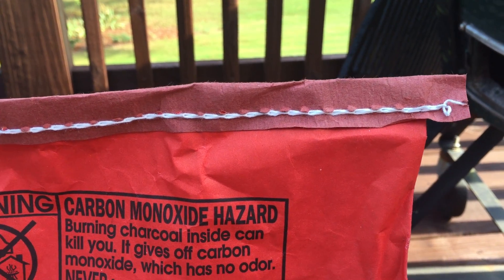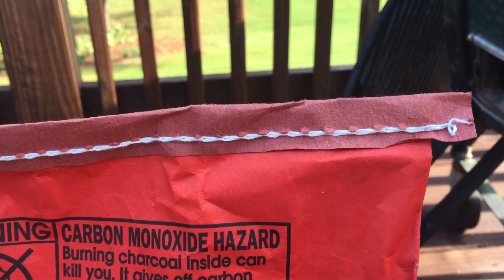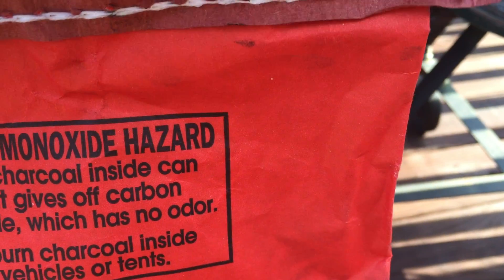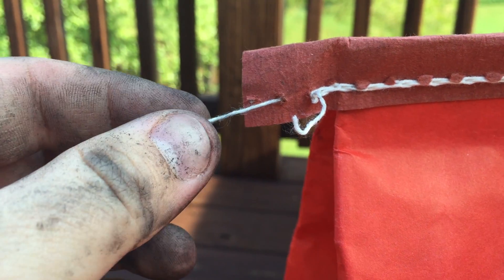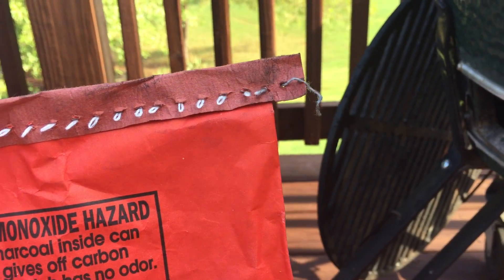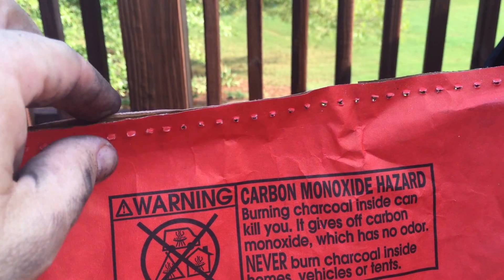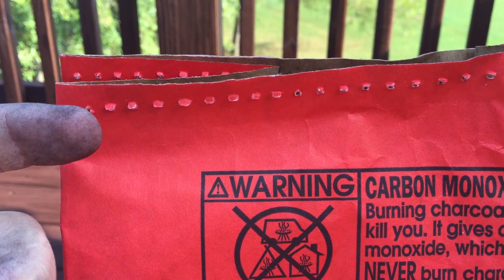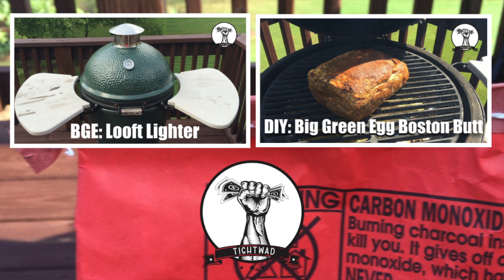How To: Open a Bag of Charcoal or Dog Food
Have you always wondered why the string closed bags of charcoal and dog food were so easy sometimes but so hard others. I am guilty of grabbing a pair of scissors to cut the top off the bag after fouling up the string. Put your frustrations at ease by watching this video so you that you understand the proper way to pull the string out of the bag.